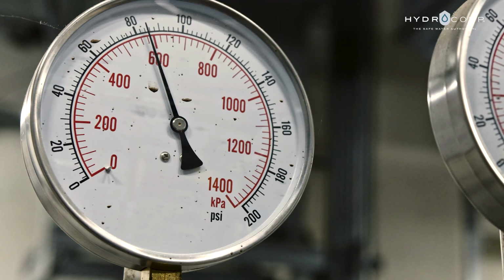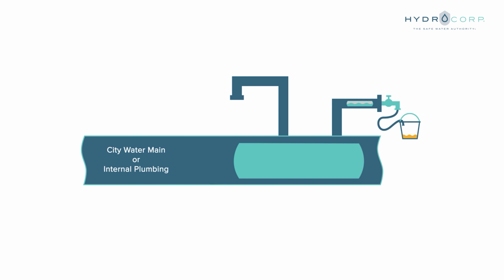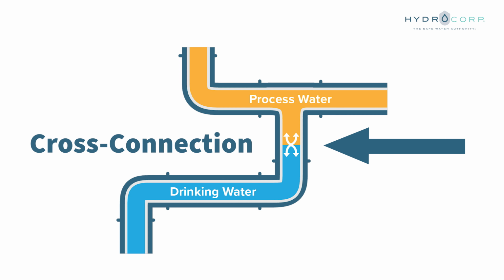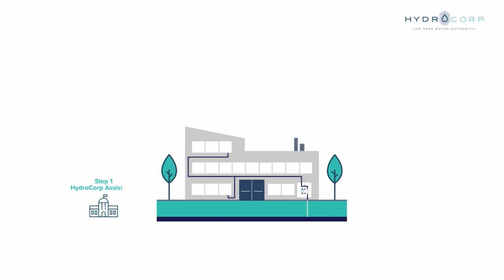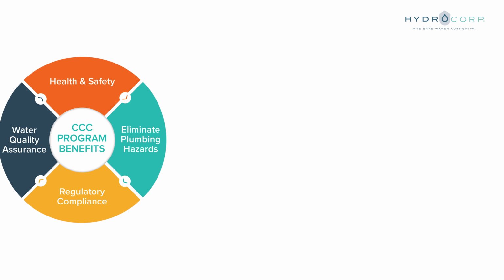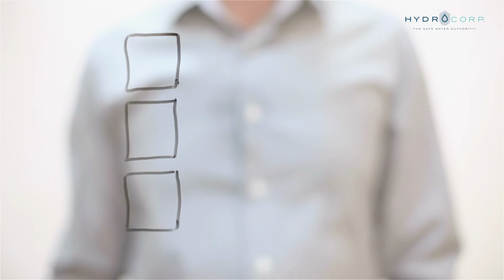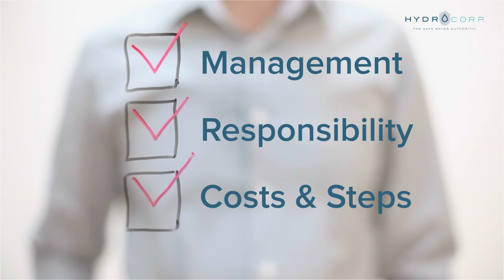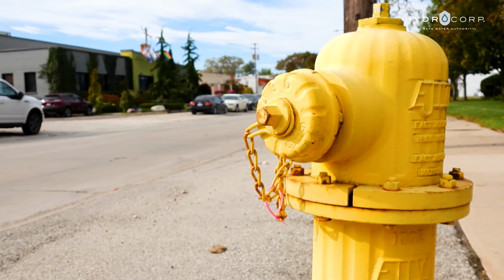Public Water System Stakeholders Overview: Backflow + Cross-Connection Control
Intended for Public Water System decision makers and stakeholders. A short review of the purpose, elements, and benefits of implementing a local Cross-Connection Control Program.